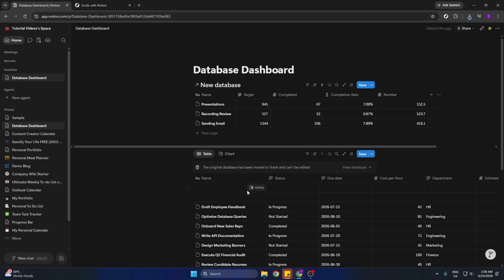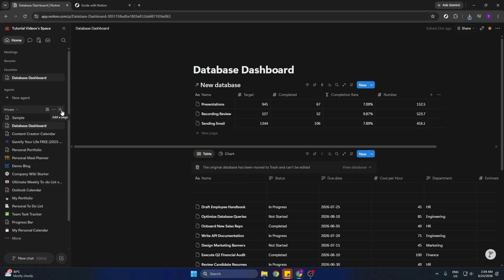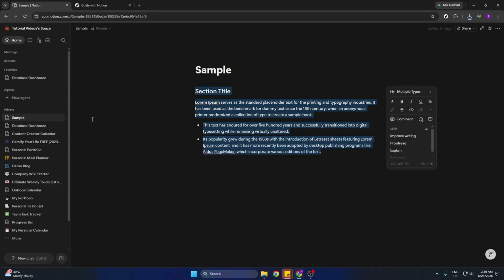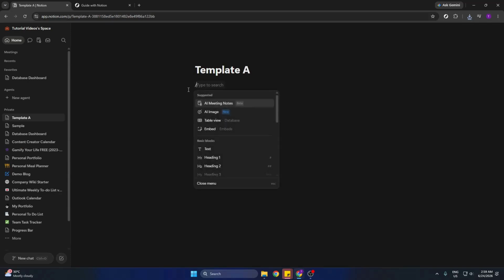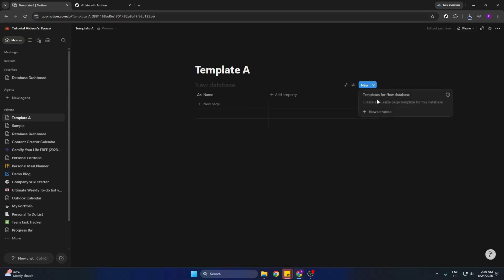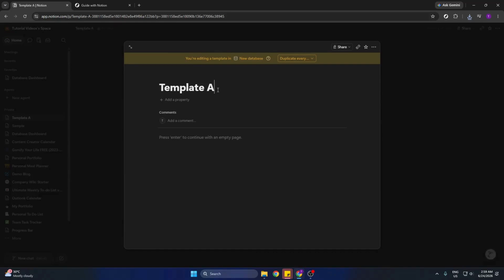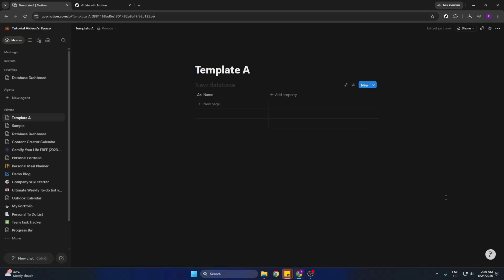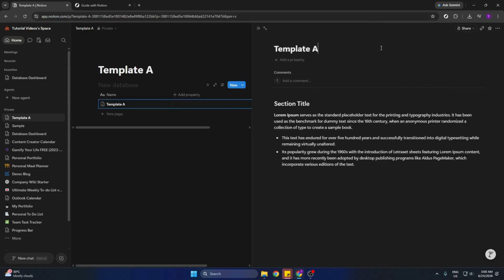How to Create a Great Notion Template - Full Guide (2026)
In this video, you'll learn how to create a great Notion template, even if you're a total beginner or just need a quick refresher. By following the steps outlined, you'll be able to design a custom template in Notion to streamline your workflow and enhance your productivity.

Here is the step-by-step breakdown:
00:00 Open Notion and Sign Up
00:15 Navigate to Your Template Page
00:30 Gather Elements for Your Template
00:45 Copy Your Content
01:00 Add Title and Create Database
01:15 Customize Your Template in Editor
01:30 Save and Test Your Template

Notion is a powerful tool that allows you to create customized templates to improve your productivity and organization. With its user-friendly interface, you can easily design templates that fit your specific needs.